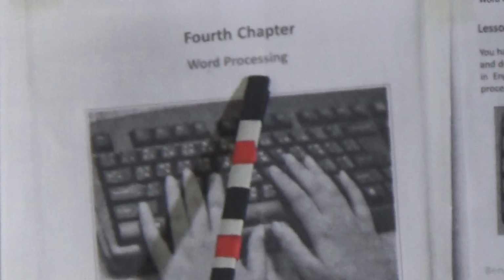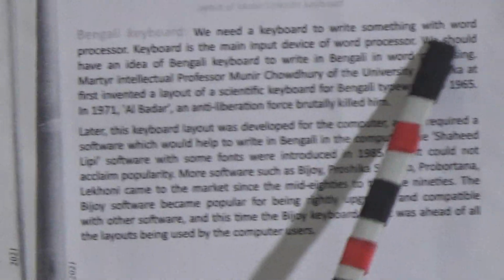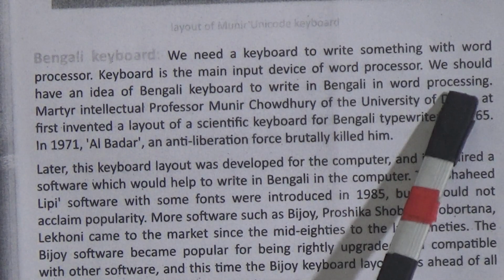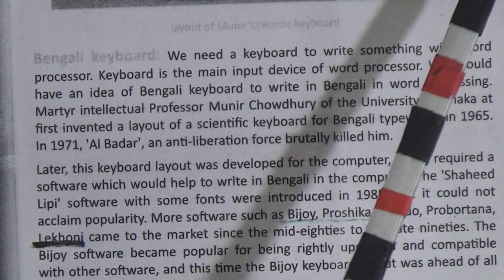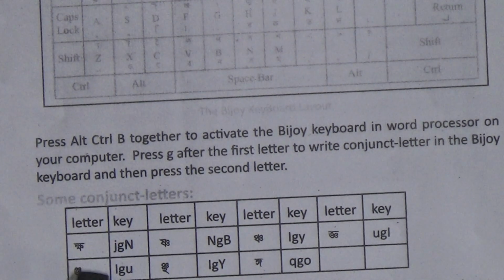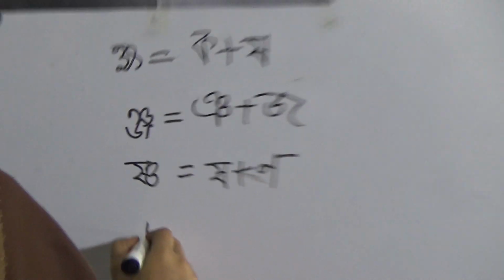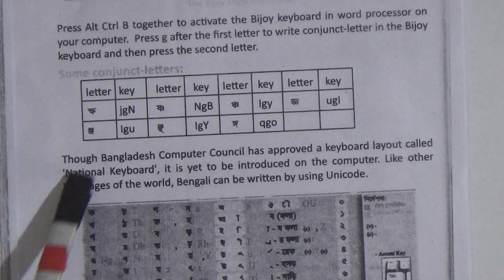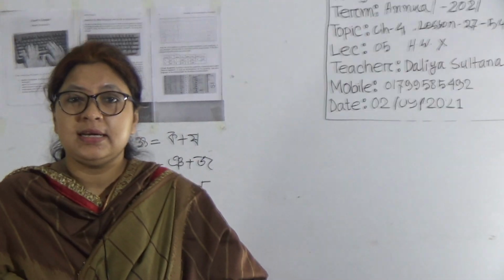Class: Seven, Subject: ICT (Lecture-5), Topic: Ch-4, Lesson-27-54, page:(54-56)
Annual Term
Class: Seven
Subject: ICT (Lecture-5)
Topic: Ch-4, Lesson-27-54, page:(54-56)